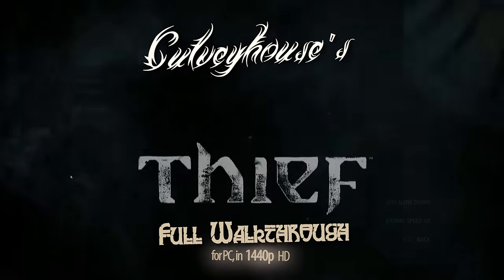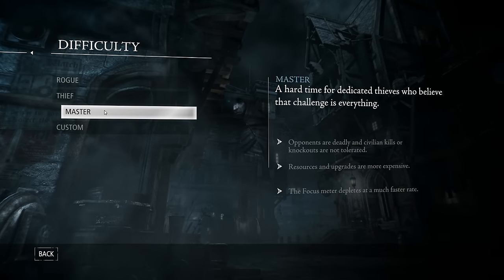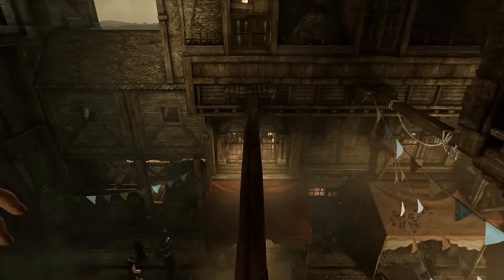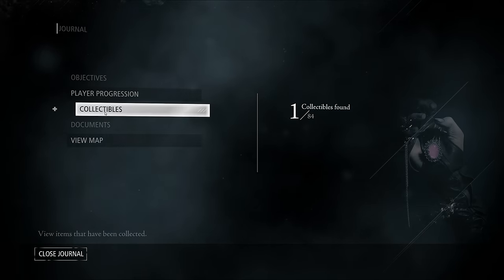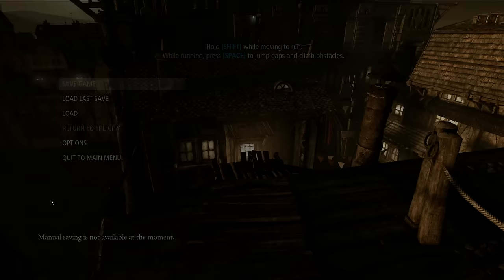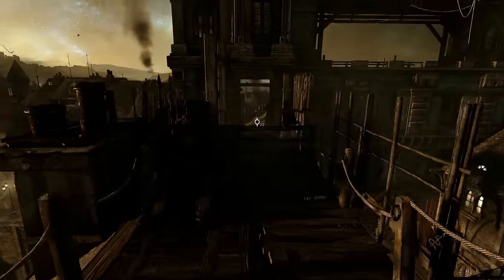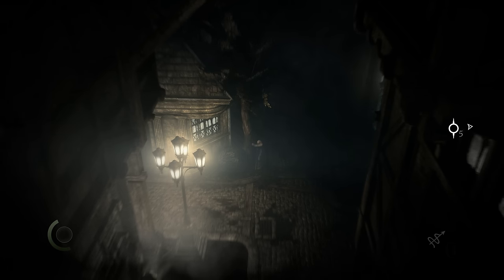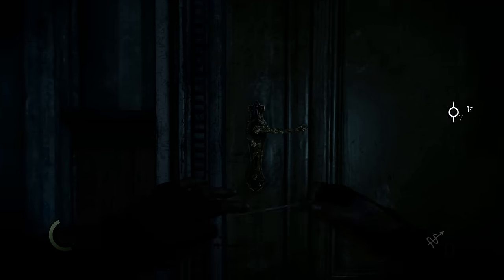Thief Raw Idiotic Footage,1440p HD, Part 1: Solving The Graphics Problems, Thanks Eidos! (for PC)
Thief Gameplay in 1440p, Part 1: Meet Garrett and "The City"  (Let's Play, PC)

Welcome to "The City", as it's called, where I will steal, loot, and cut throats all the way from one side to the other.  I got this walkthrough off to a rocky start, mainly because Eidos launched the game riddled with bugs.  But I got over them and figured out the right graphics settings, so let's hop into the city and start thieving!  In this first one, I learn how to do parkour, how to hide, and how to use one type of arrow.